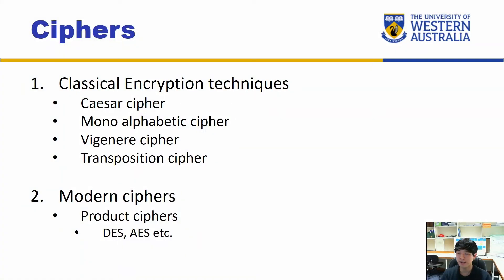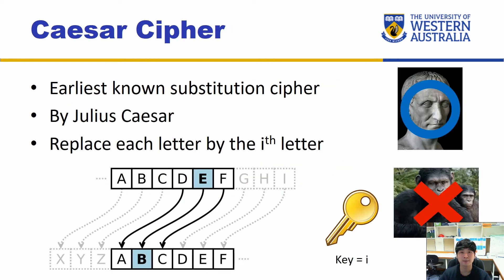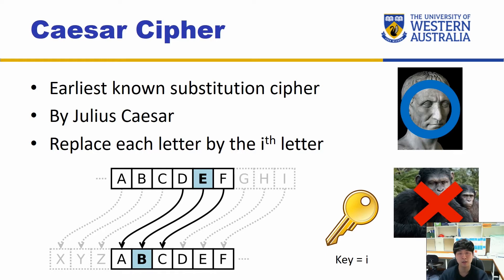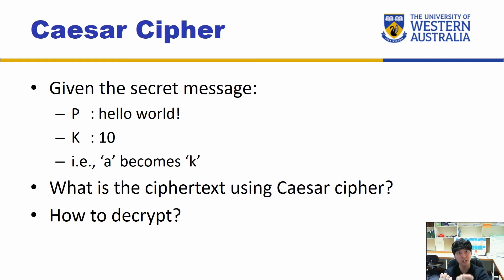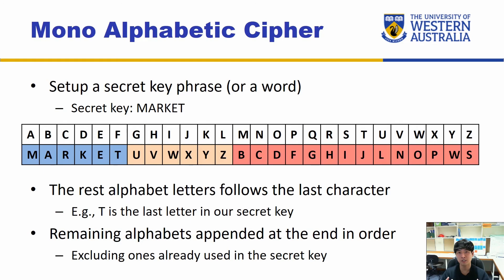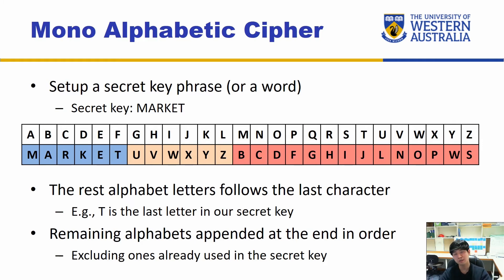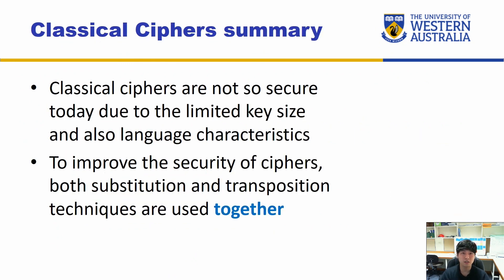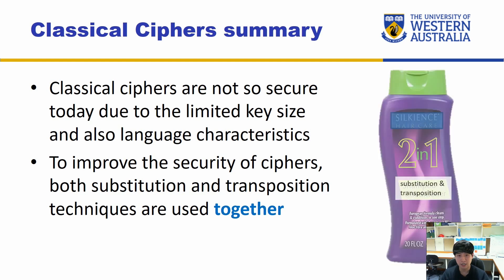CITS3004 - 2.2. Classical Ciphers